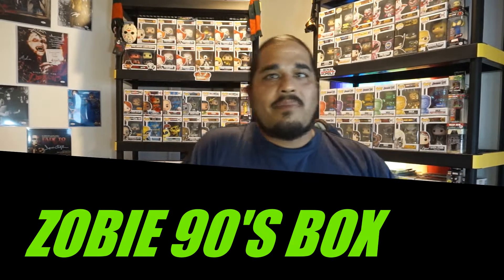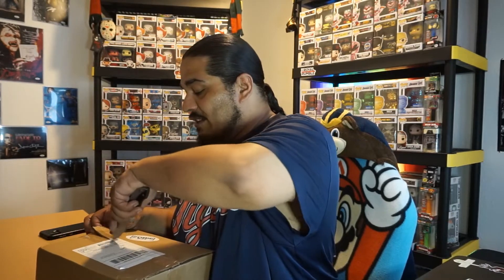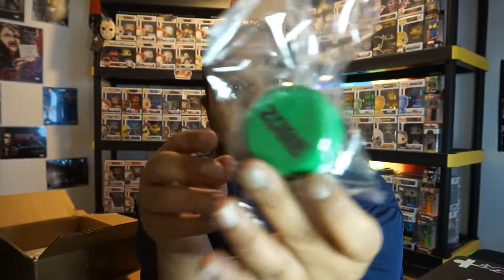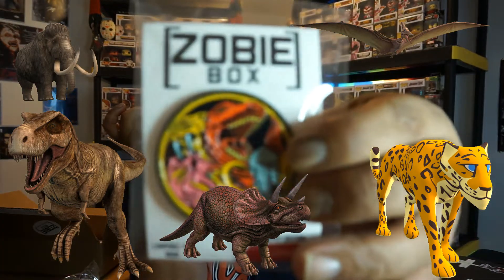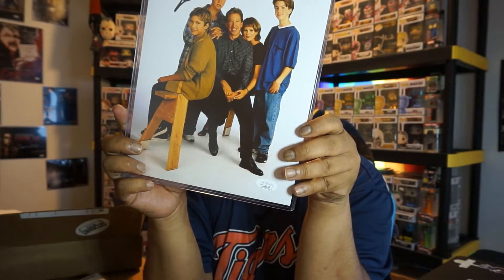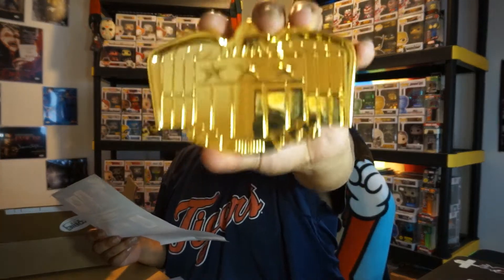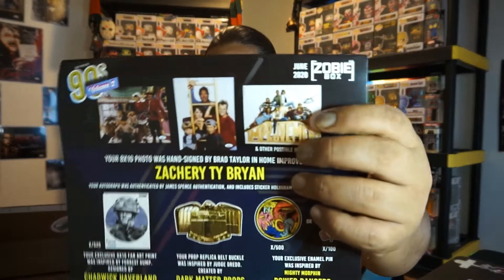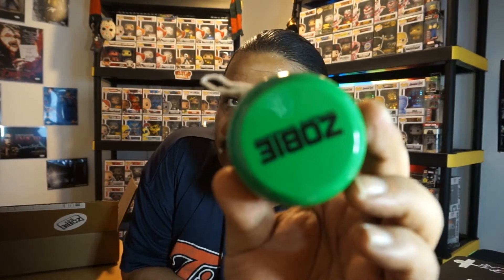zobie unboxing mysterybox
hey we back at it again with another zobie mystery box.. 90's box. lets see what the 90's got to offer...